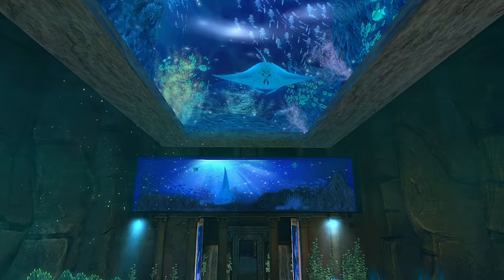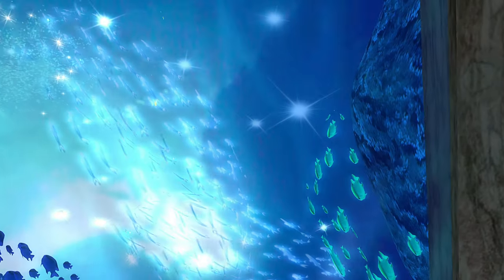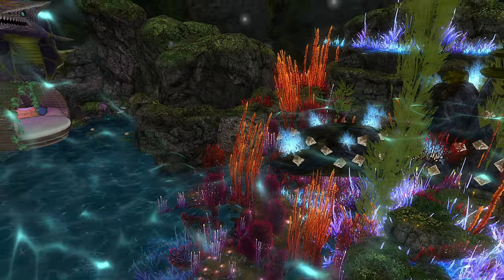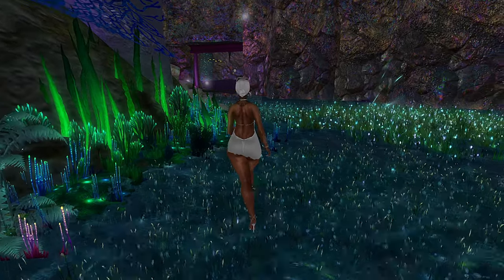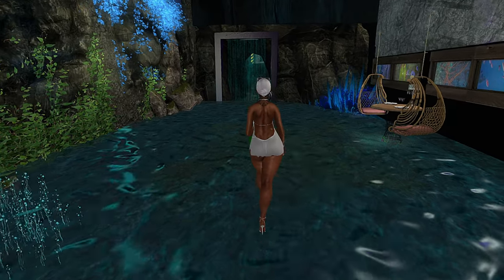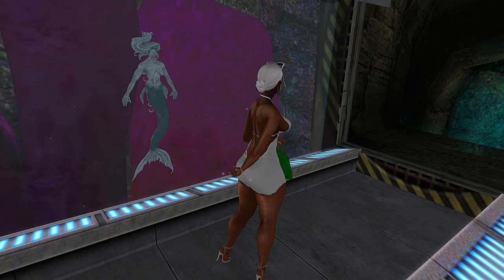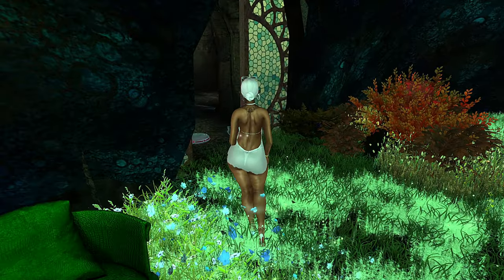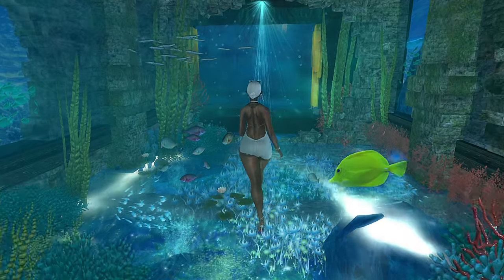Deep Sea Adventures | Second Life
Hey, y'all. Welcome to, Day 8 of the April Diamonds series!  In today's video Deep Sea Adventures | Second Life Vlog.  I'll be taking you around a romantic underwater-themed sim named The Waterfall Cafe.